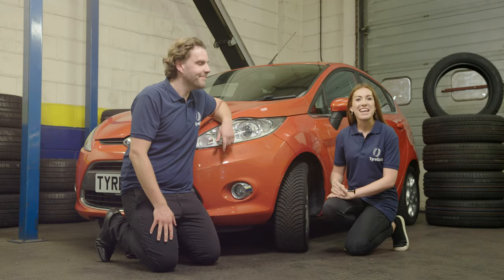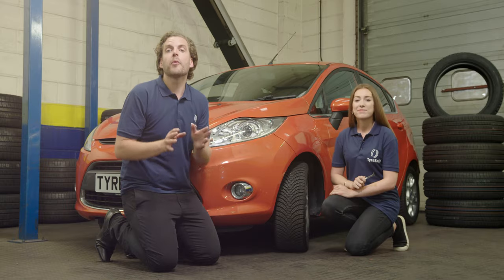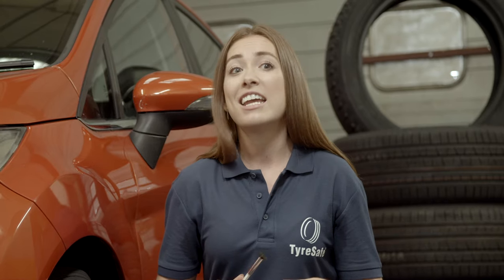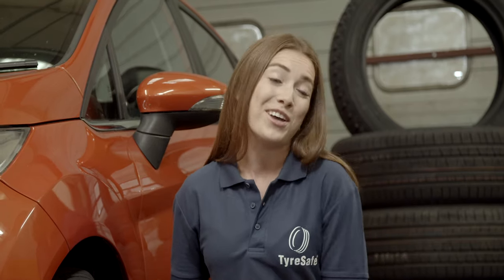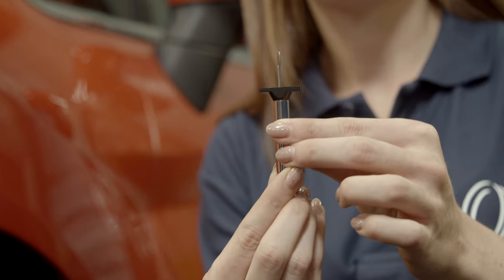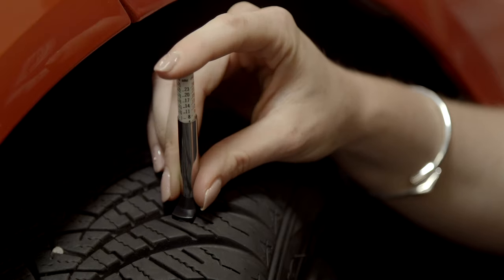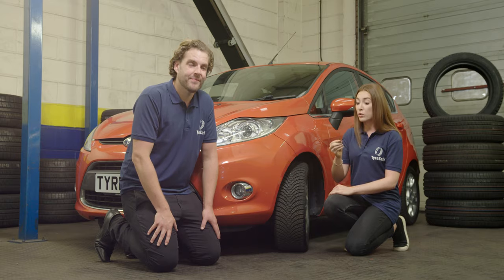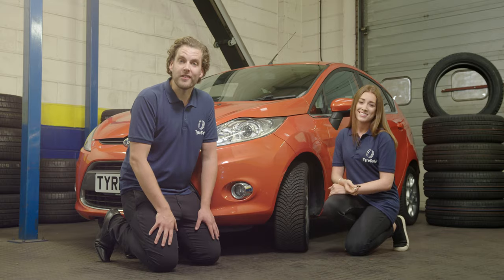Educational Video: Tyre Tread